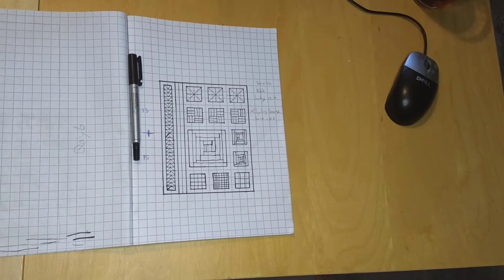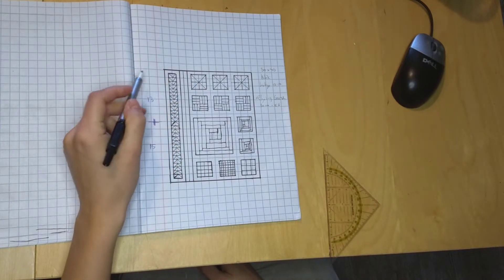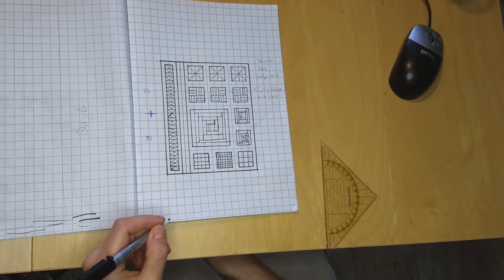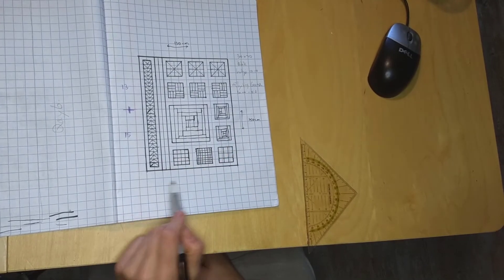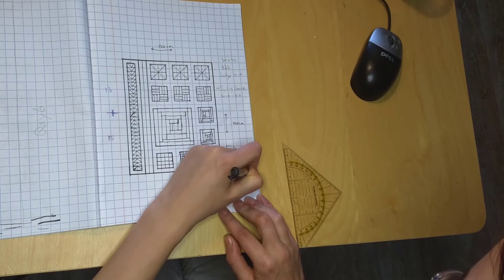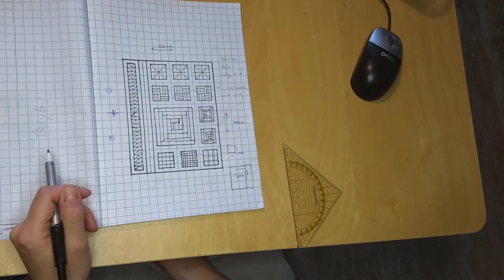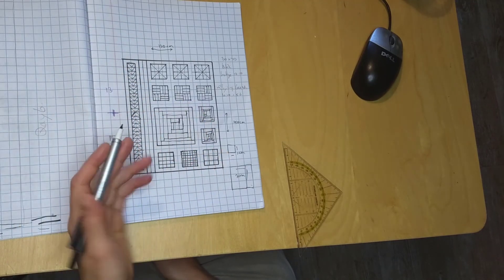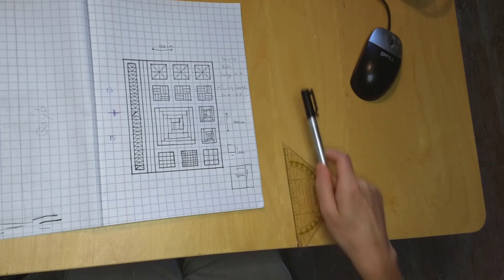A Lap Quilt Sampler to Save the World tutorial: The size and pattern.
In this video I explain the size the lapquilt will be. Also, I explain a little bit about the blocks we're going to make for the lap quilt.

Join anytime you want and follow the lessons at your own pace.

This class is part of the 'Deep Dive into Quilting' series by me, Kick Ass Quilts. In this series we teach you how to quilt with saved textiles!

'Societies trash will be our treasure'